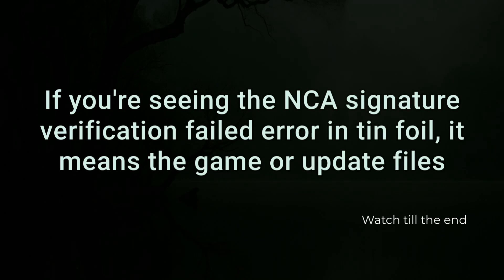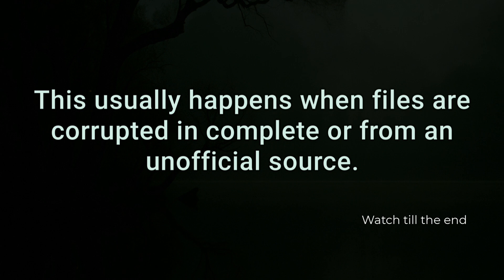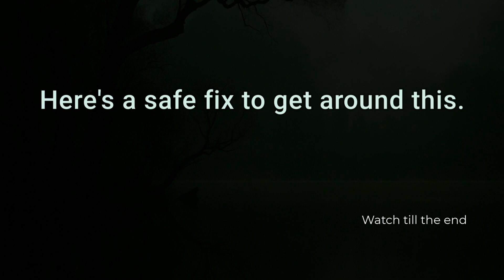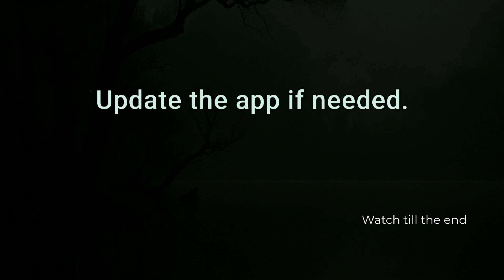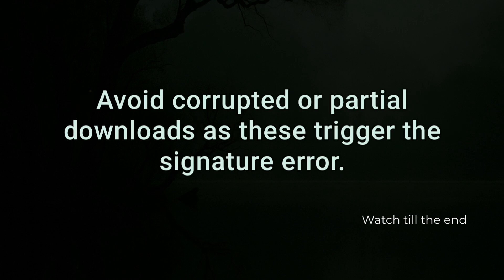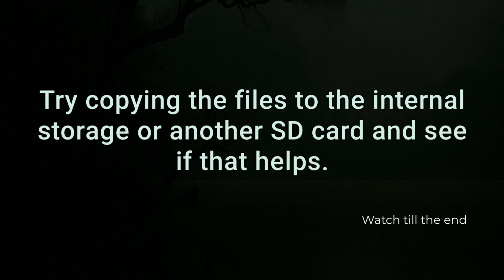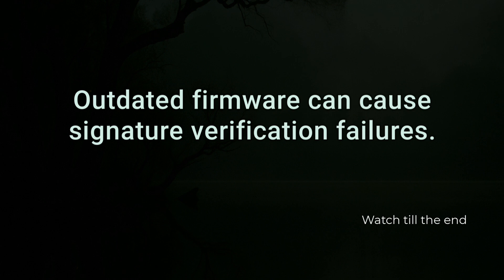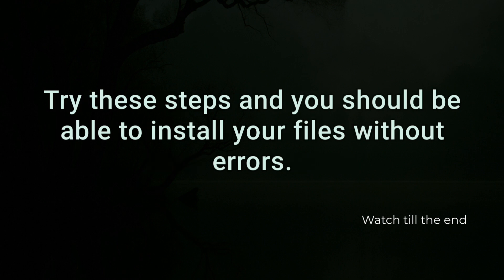Tinfoil “NCA Signature Verification Failed” Error Explained Safe Fix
Getting the “NCA Signature Verification Failed” error in Tinfoil on your modded Nintendo Switch? This guide explains what the error means, why it happens, and how to fix it safely. Learn about signature checks, the risks of unsigned or corrupt NSP files, and how to disable required verification (if safe). We also cover avoiding bad file dumps and staying ban-safe while installing games with Tinfoil.